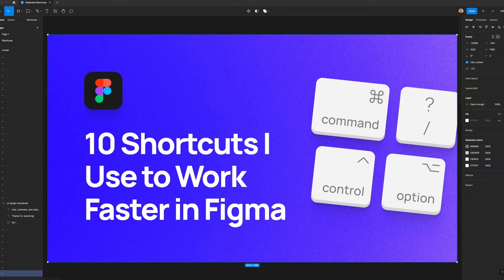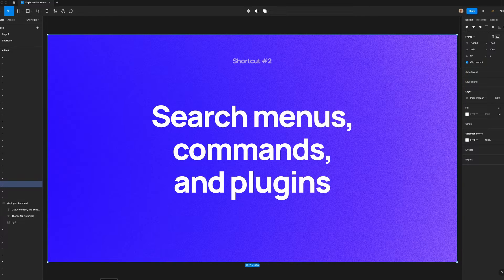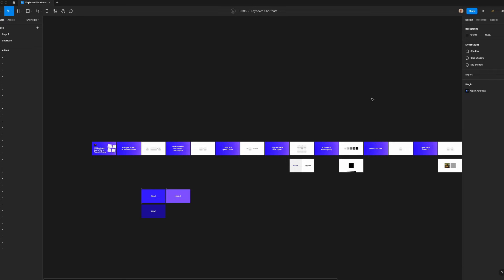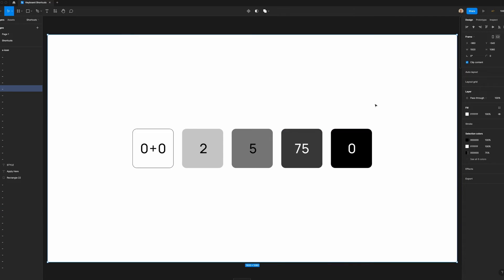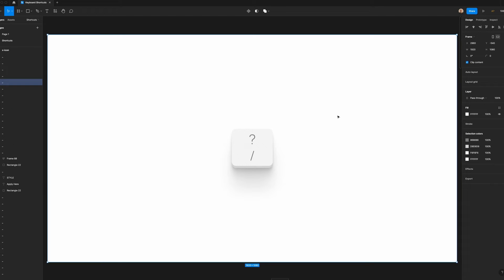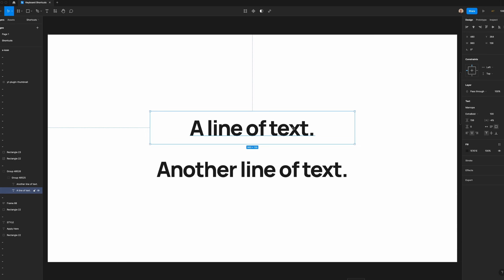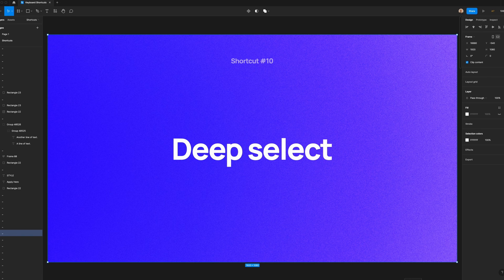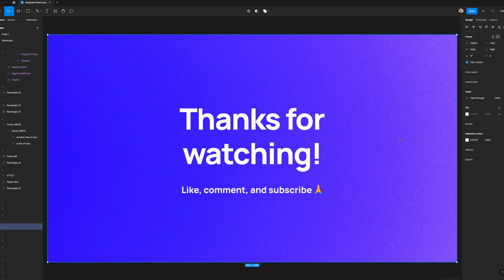10 Shortcuts I Use to Work Faster in Figma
An overview on Figma plugins, and five of the ones I use daily as a product designer.

Timestamps:
00:00 - Intro
00:20 - Navigate to next or previous frame
01:05 - Search menus, commands, and plugins
01:50 - Zoom to a specific area
02:28 - Copy and paste layer styles
03:07 - Numbers to adjust opacity
03:59 - Open quick chat
04:36 - Open color selector
05:08 - Left, center, or right align text
05:37 - Align an item within an object
06:35 - Deep select
07:20 - Wrapping up